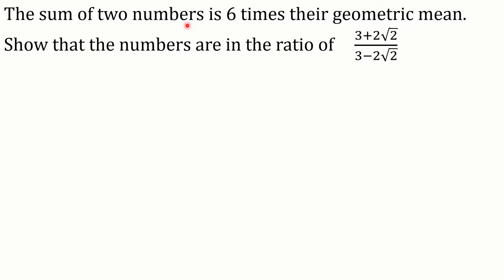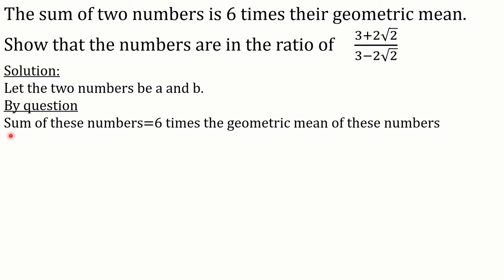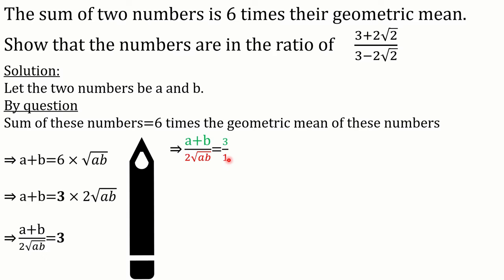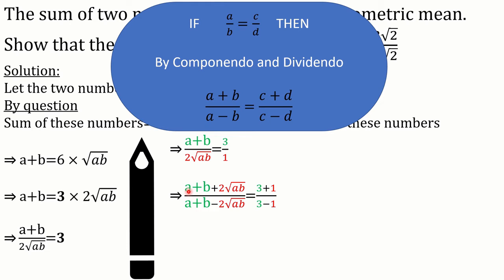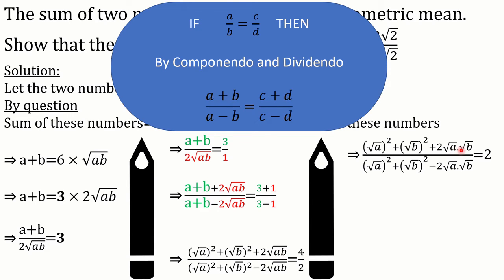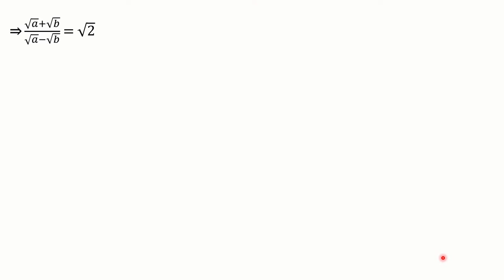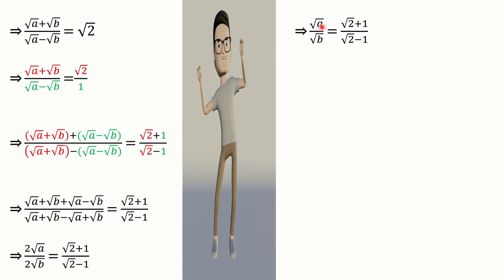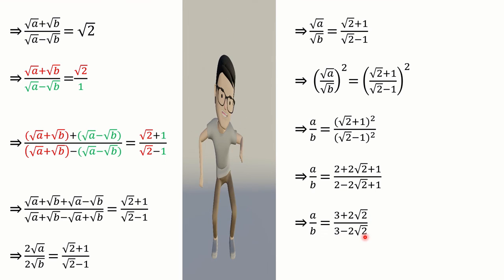DRAGONFLY MATHS(MATHS MADE EASY)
The sum of two numbers is 6 times their geometric mean. Show that the numbers are in the ratio of     (3+2√2)/(3−2√2)